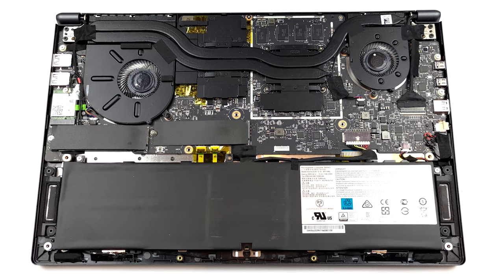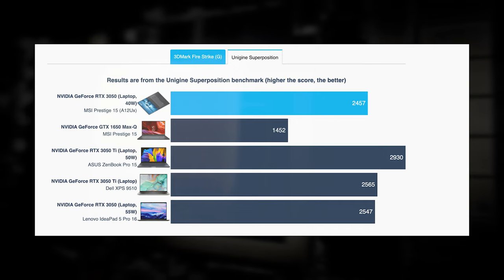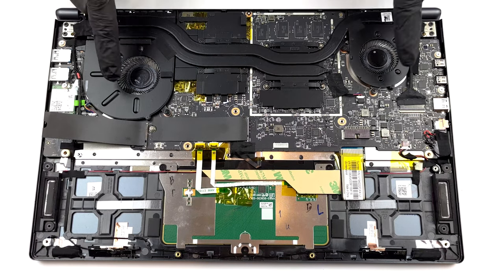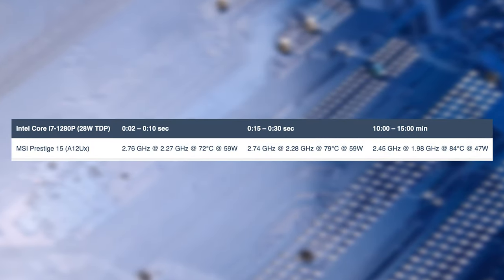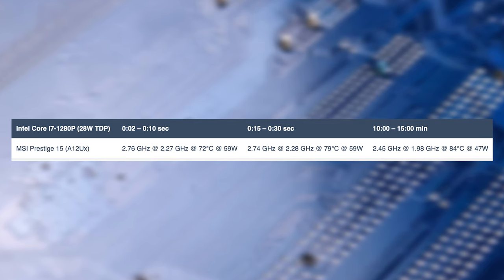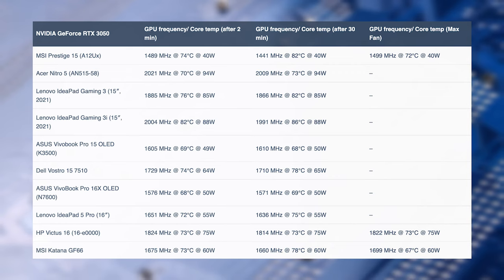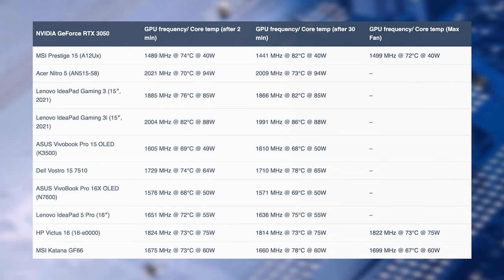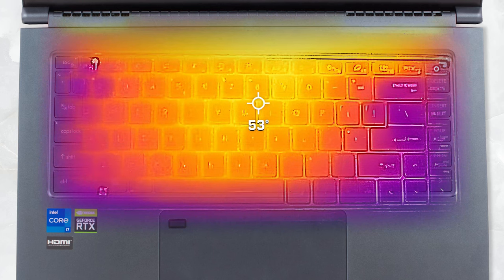🔬 [REVIEW] MSI Prestige 15 (A12Ux) - best business-productivity laptop contender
➡️  CONTENTS:
[0:00] Introduction
[0:30] Design and construction
[0:43] Keyboard and Touchpad
[1:19] Ports
[1:41] Disassembly and upgrade options
[2:18] Display quality
[2:58] Battery life
[3:15] Performance
[3: 48] Temps and Stability
[4:25] Verdict
🔬 [REVIEW] MSI Prestige 15 (A12Ux)

Just at first sight, you’ll fall in love with the new MSI Prestige 15, as the all-aluminum chassis is stunning and durable at the same time. There’s also very little branding, with only a small MSI logo that comes in the color of the device. But it’s not just looks, the Prestige 15 has several neat tricks up its sleeve, stay with us to see them all.

Design and construction

Despite carrying a 15.6-inch display and discrete GPU options, the laptop weighs only 1.69 kg and has a profile of 18.9 mm.

Keyboard and Touchpad

A good keyboard and touchpad combo is essential for any self-respecting notebook, and here we have a bit of a mixed bag. The keyboard lacks a NumPad, despite the spacing between the keys being small enough. On the other hand, the keycaps are pretty large and there’s a backlight. The experience itself is okay, as the key travel could have been longer and the feedback clickier. The touchpad is another story, with a very smooth glass cover, and an aspect ratio that is pretty wide. The responsiveness and accuracy are also fantastic.

Ports

The sides feature pretty decent I/O, with two Thunderbolt 4 ports included, which could be used for ultra-fast file transfers, connection to external displays or even charging the notebook. We also have two full-sized USB 3.2 Gen 2 ports, HDMI 2.0, audio jack, and a MicroSD card reader.

Upgrades

Many thin-and-light laptops come with soldered memory these days and so is the case with the new Prestige 15. However, it’s a nice surprise to see that there are not one but two M.2 PCIe x4 slots available, one of which supports the ultra-fast Gen 4 drives.

If you want to see how to open the device, check out our disassembly video.

Display quality

There are two display options, with IPS panels that come in FHD or 4K resolution. We chose the former option, and it is a great display for Creator work and general use. The viewing angles are good, ensuring a good multimedia experience, while a max brightness of 300 nits should be enough for most situations. The display shows near-complete coverage of the sRGB gamut, and the colors get very accurate once we applied our Design and Gaming profile, which you can get in the description. Something important - it doesn’t use harmful PWM for all brightness levels.

Battery

Despite carrying 14 cores and 20 threads, the Core i7-1280P is able to keep its 82Wh battery pack lasting for 13 hours and 3 minutes of Web browsing, or 11 hours and 3 minutes of video playback.

Performance

It manages to do this while delivering as much performance as a top-of-the-line 45W CPU from last year. It also outperforms everything that AMD currently has in its arsenal, so things are looking pretty bleak for Team Red.

GPU performance isn’t as great, being that the laptop is offered with up to a 40W RTX 3050 Ti. But given that this isn’t a gaming laptop, it’s more than enough for general use, or even content creation.

Temps and Stability

The CPU and GPU are kept cool by two heat pipes, two fans, and two heatsinks. The Core i7’s clock speeds dip a bit in the later stages of the stress test, but things remain cool, with the CPU maxing out at 84°C.

On the GPU side, the 40W TGP is pretty limiting, with a 1500MHz clock at the 30-minute mark with the Max Fans setting. The outside gets quite warm, having an external temperature of 53°C.

VERDICT

The Prestige 15 is not a perfect laptop, but it gets enough stuff right to get a solid recommendation. Mainly, its performance is off the charts, which can outshine its faults better than any other laptop we’ve seen recently. Also, it comes with some good surprises as the IR face recognition scanner and a fingerprint sensor.

What is your most and least favorite feature of the Prestige 15? And if you want to see more tests and details about the device, you can read our in-depth review.